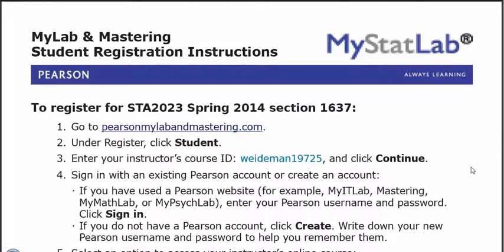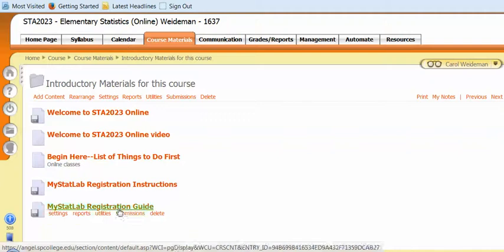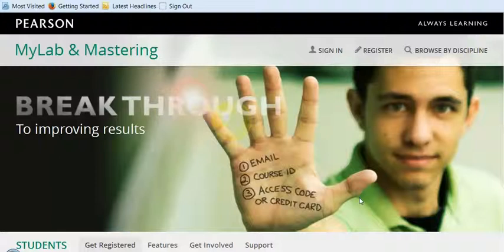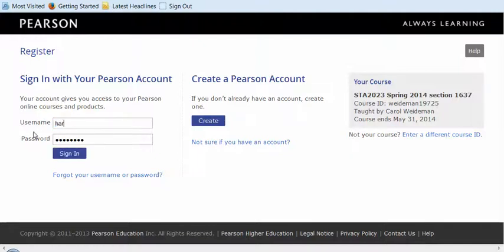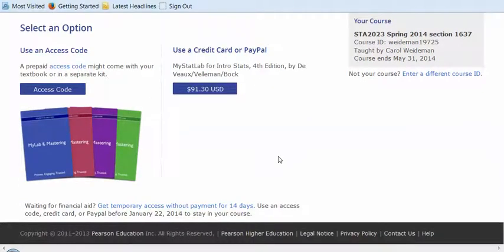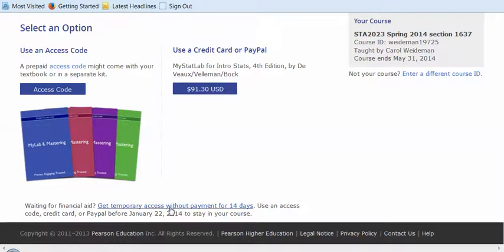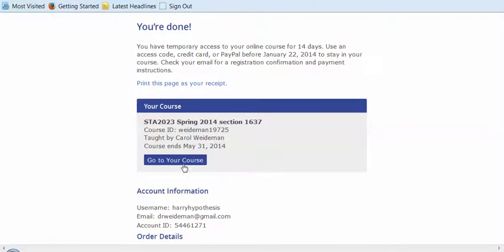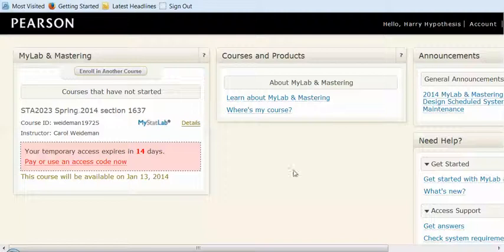STA2023 section 1637 MyStatLab registration video